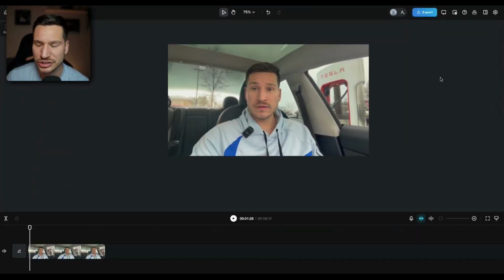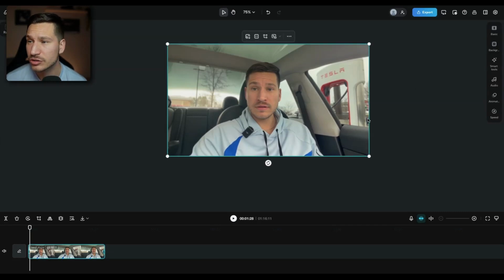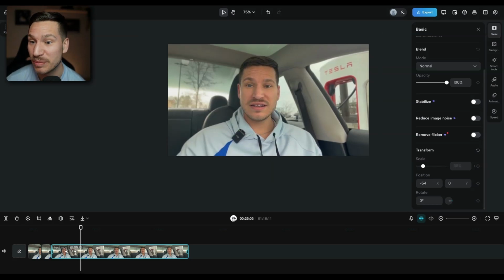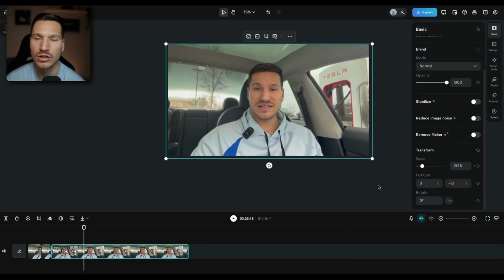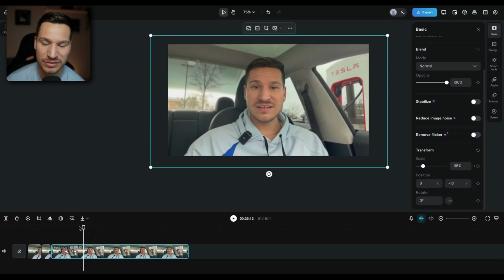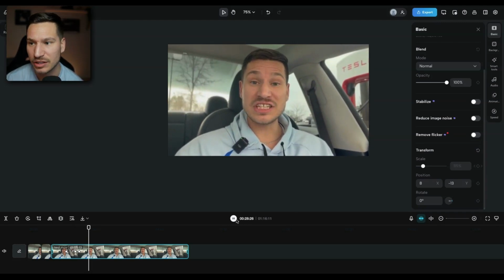CapCut Zoom Tool Is INSANE (And It’s Free)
If you’re editing in CapCut and want to zoom in on a clip cleanly, this is the simple way I do it.

In this video, I show a few easy ways to zoom in using CapCut — including basic scaling and keyframes — and how I use zoom to keep edits feeling intentional instead of overdone.

This isn’t a full tutorial or a list of hacks. It’s just a practical way to use zoom in real edits so your videos feel more engaging.